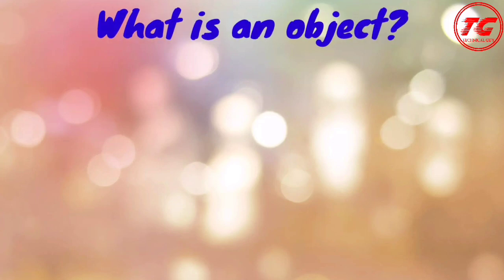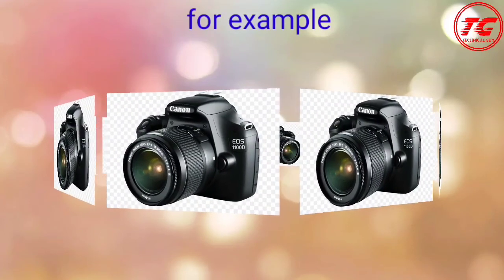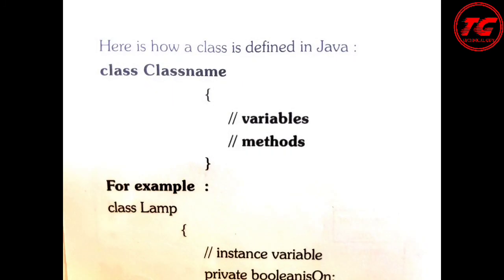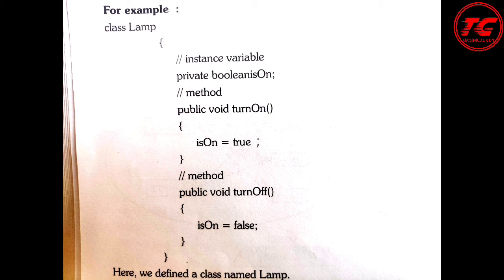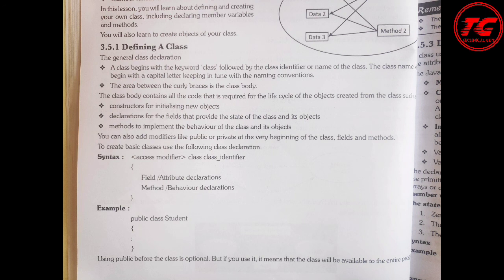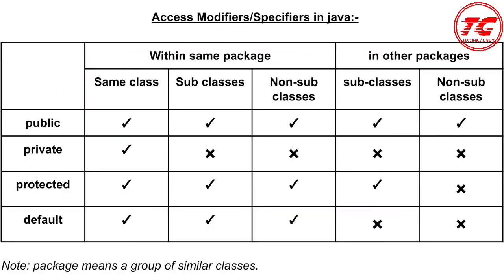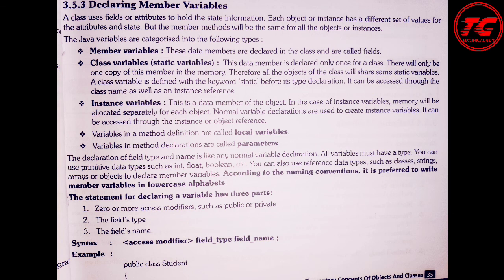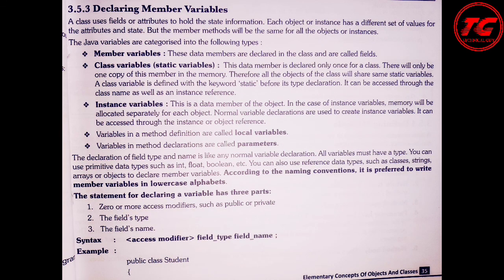Elementary Concepts Of Objects and Classes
Class 9th
Board ICSE
Subject Computer Applications
Chapter 3rd Explanation